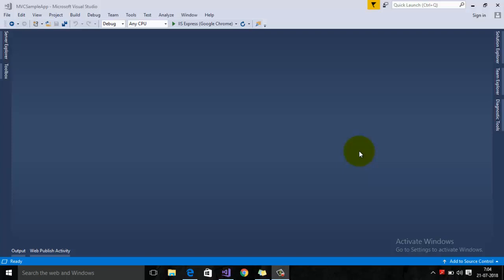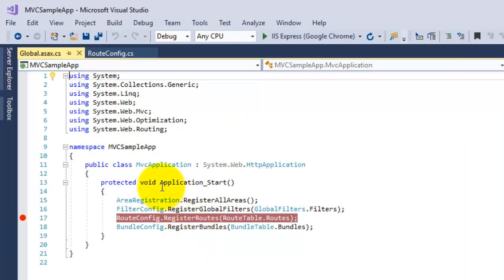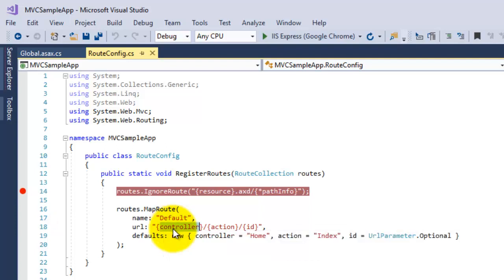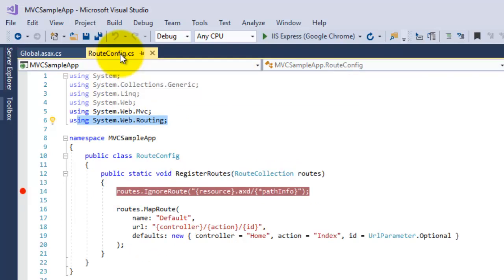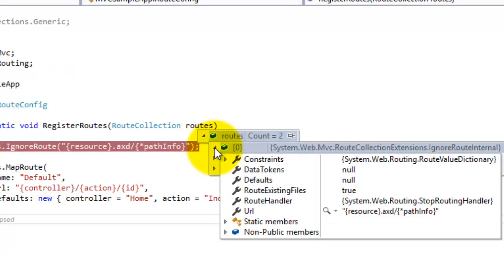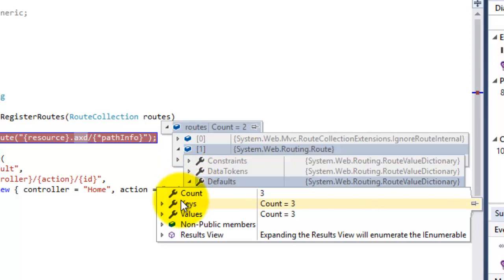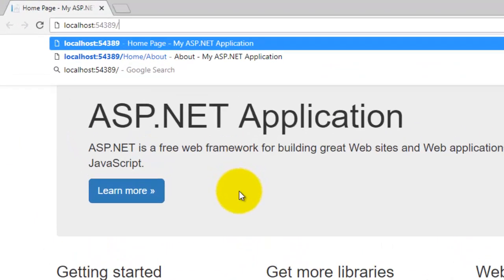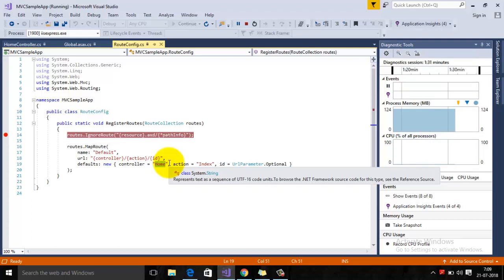Concept of Routing in MVC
This video will explain the concept of Routing in ASP.Net MVC application. It will show how a route is registered in RouteConfig.cs file and get invoked from Global.asax.cs file during Application_Start method. MapRoute method is used to register routes for MVC appliaction. Route.ignoreRoute is used to ignore the files which you don't want to show for mvc application request. It also explain how default routing work in MVC.